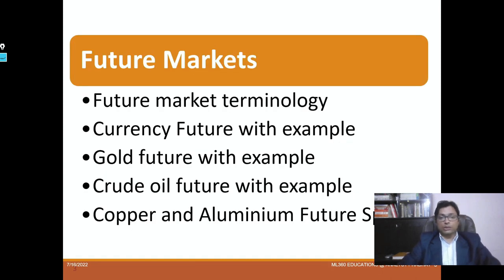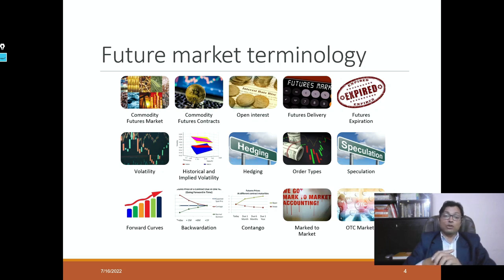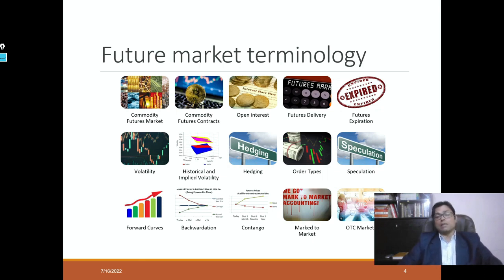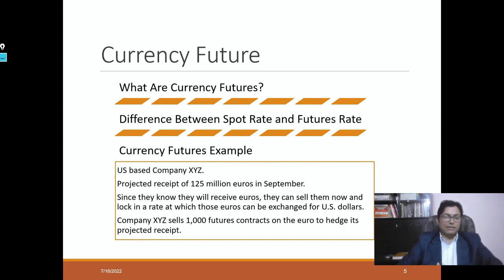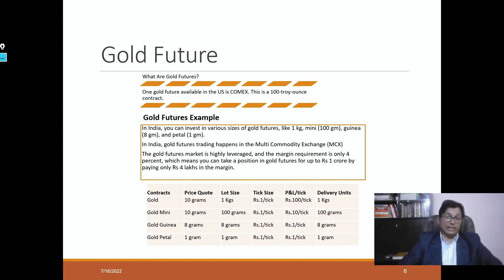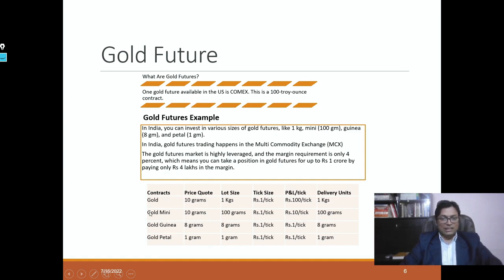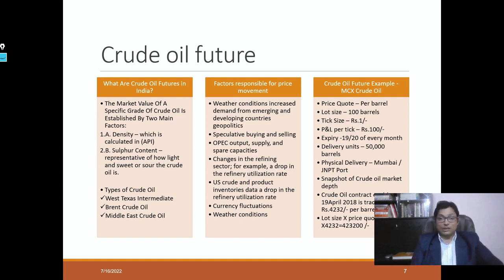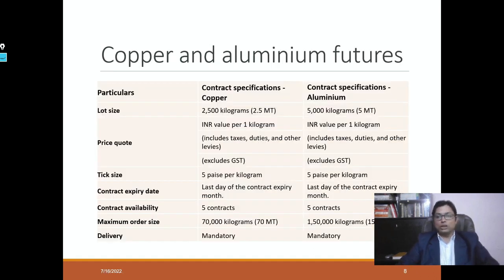FNO Derivatives Chapter 04 | Future Markets - Currency, Gold and Crude Oil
Welcome to Chapter 04 of our FNO Derivatives series, where we dive deep into the world of Future Markets, focusing on Currency, Gold, and Crude Oil derivatives! In this informative episode, we'll explore the intricacies of trading these valuable assets and understanding their derivatives.

📈 In this chapter, you'll learn:

The fundamentals of Currency derivatives and how they can be used for risk management.
The allure of Gold derivatives as a safe haven asset and a store of value.
The dynamics of Crude Oil derivatives and their impact on global markets.
🌟 Don't miss out on this insightful journey into the world of finance and derivatives trading! Whether you're a seasoned trader or just starting out, there's something for everyone in this episode.

🔗 Check out our previous chapters for a comprehensive understanding of FNO Derivatives.